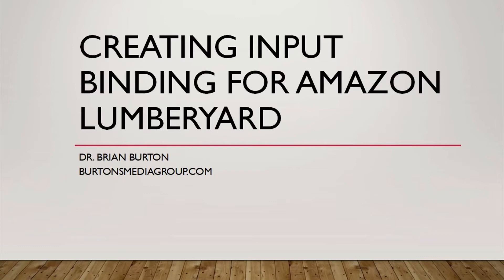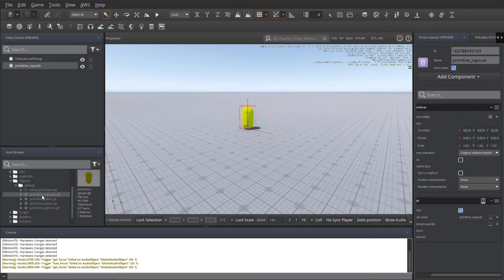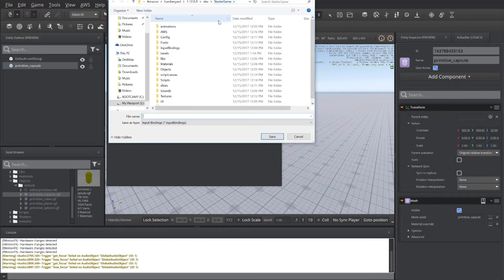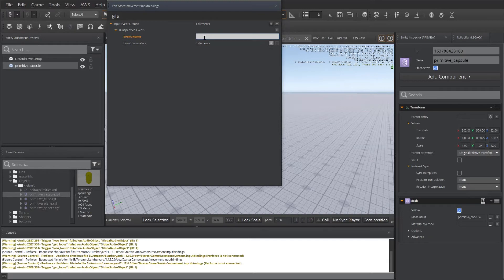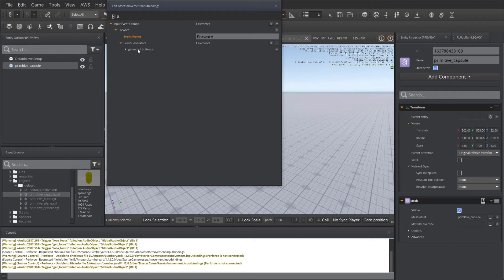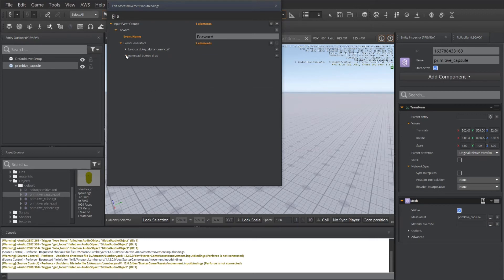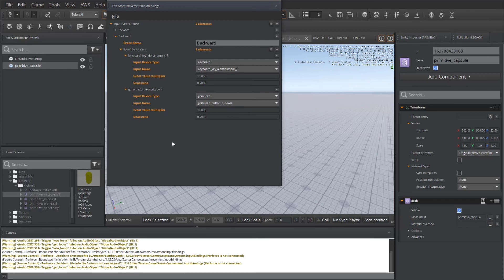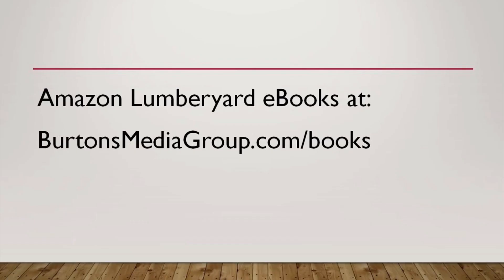Creating Key Bindings for Game Movement in O3DE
Learn to create key bindings for keyboard and controllers in Amazon Lumberyard.
Using Lumberyard 1.12